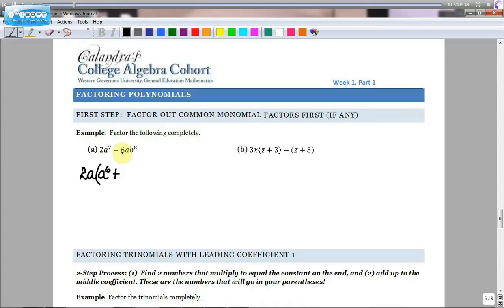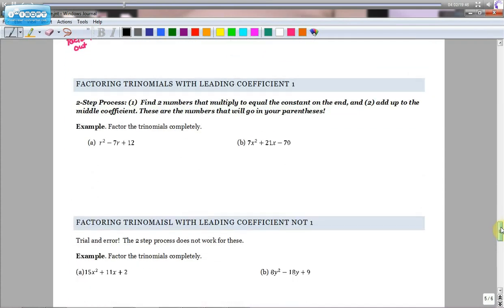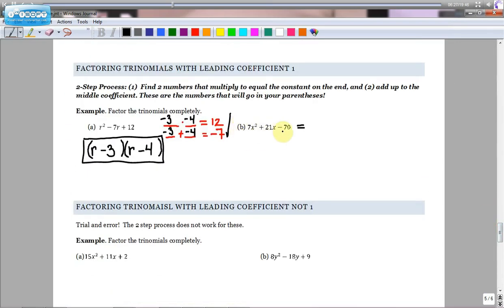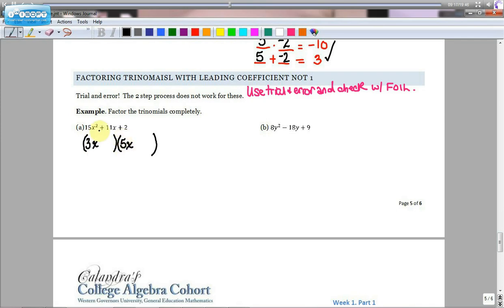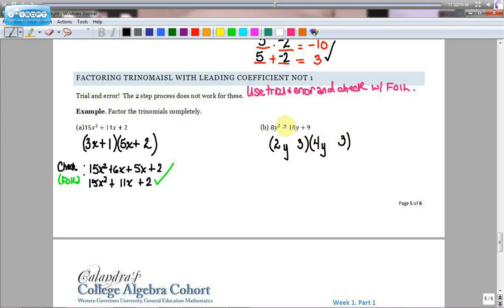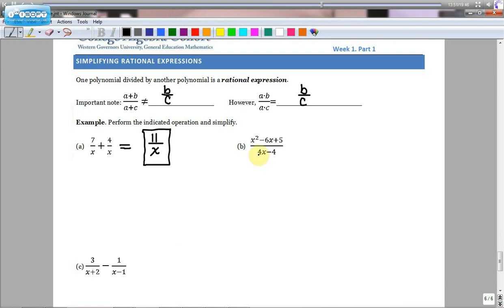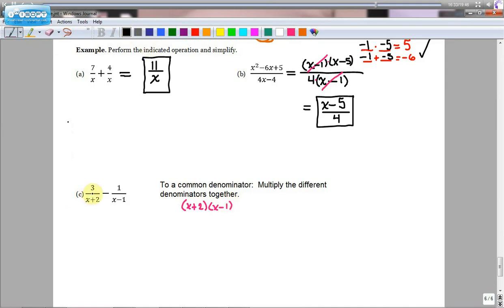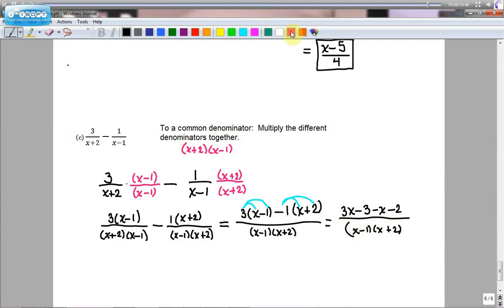Week 1 Live (Pages 5 and 6)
Video of problems not covered during live session